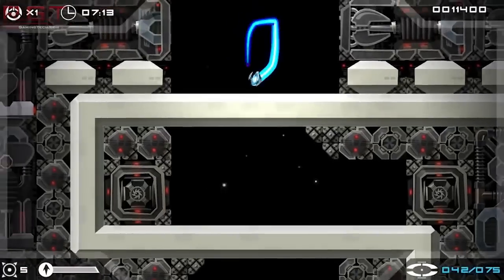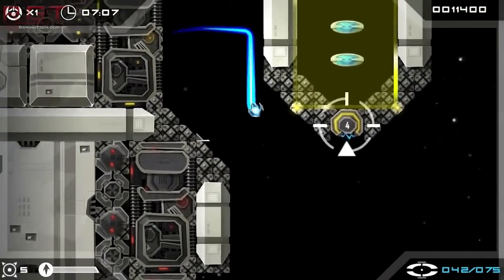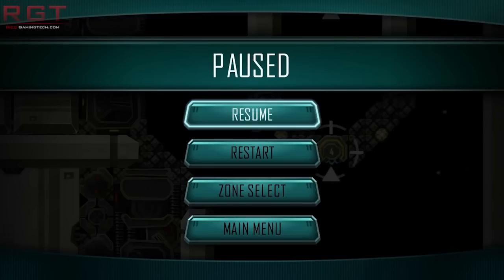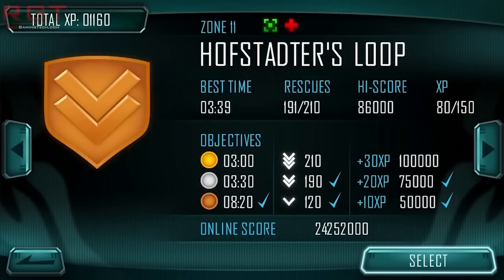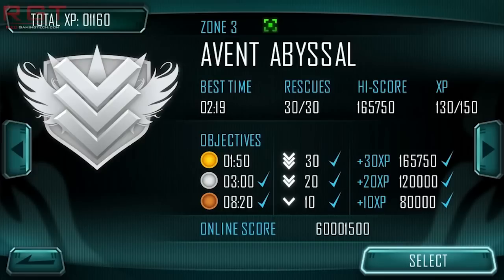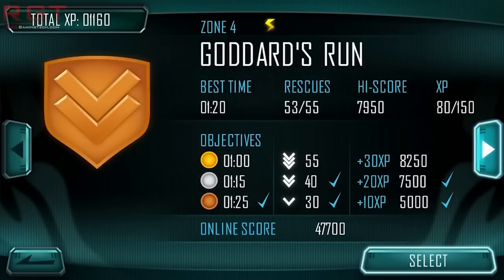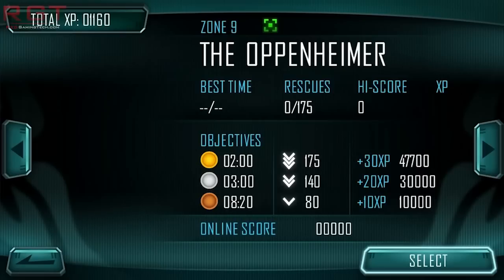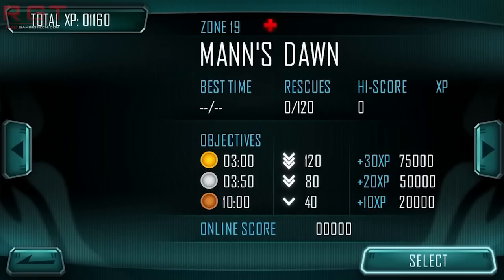Nvidia GeForce GTX 750 Maxwell Specs & Images Leaked - Significant Improvement over GTX 650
We've known that Nvidia are planning to introduce the world to its new Maxwell architecture using the entry level graphics cards GeForce GTX 750 and GeForce GTX 750 Ti. As one can imagine, these cards are aimed as a like for like replacement with the GTX 650 and 650 Ti. While we're still officially waiting for confirmation from Nvidia on the specs of both cards, the specs of the GTX 750 Ti have already been leaked, along with benchmarks hinting at its performance.